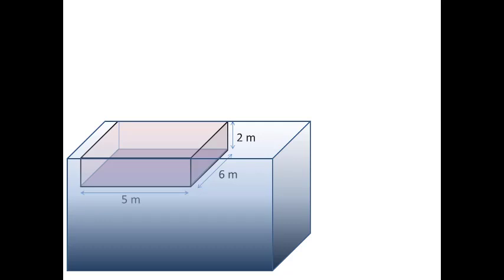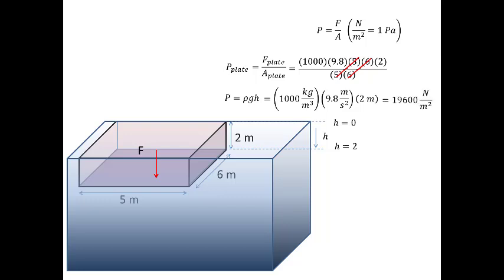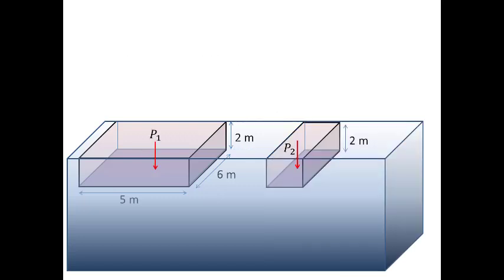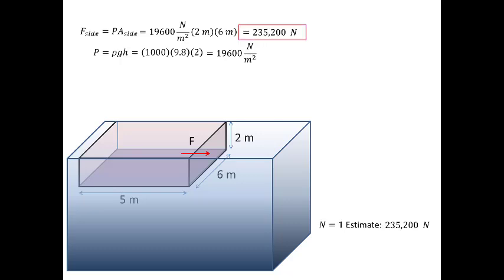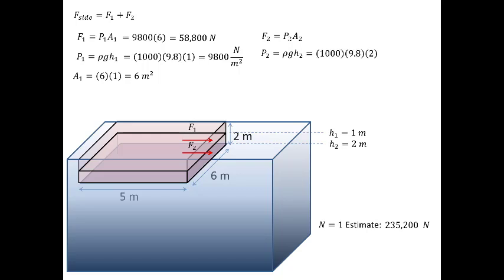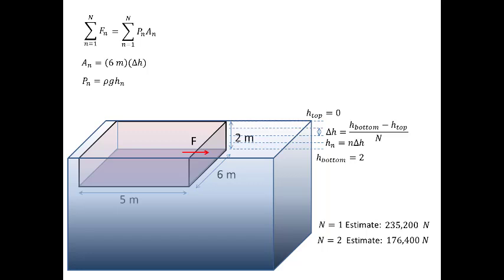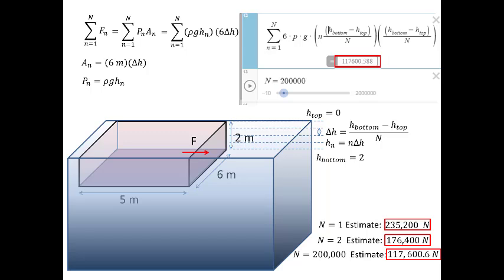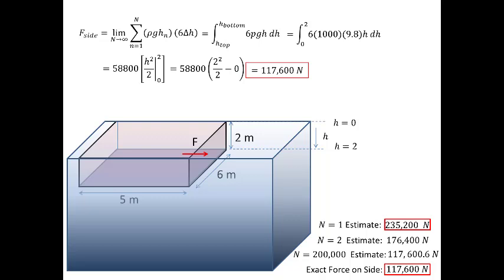Hydrostatic Force using Calculus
Hydrostatic Force is introduced.  Force is calculated for horizontally and vertically submerged plates.  The estimated force on a vertically submerged plate is found for N=1, N=2 and N=200,000 slices, and the exact force is finally found using integration